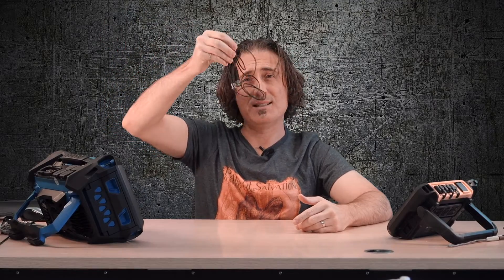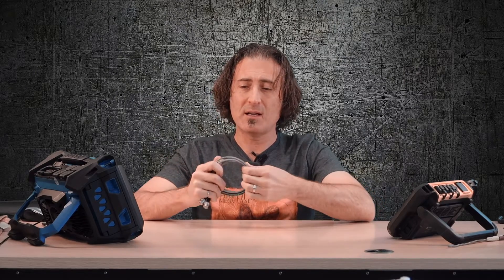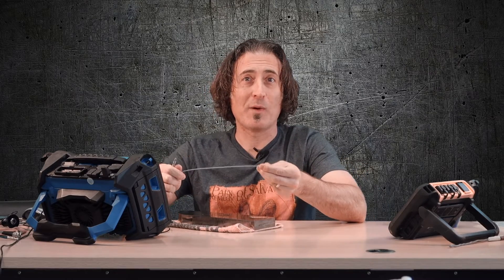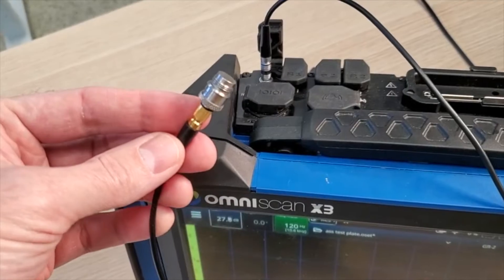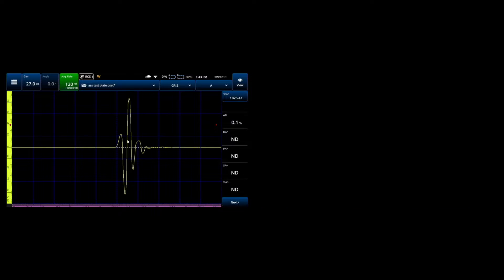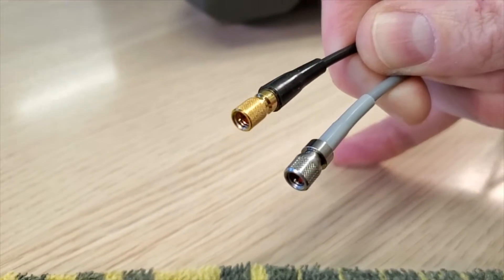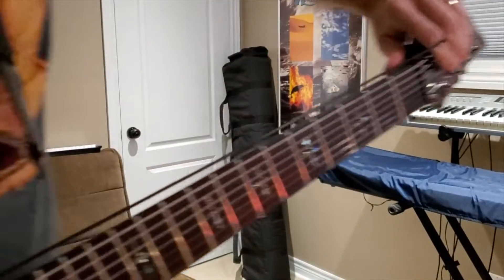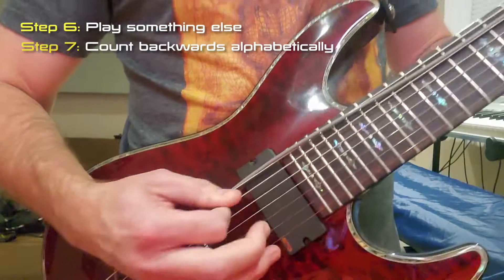Cold Weather UT Cables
One cable to rule them all! Lorum Ipsum! Text Placeholder!